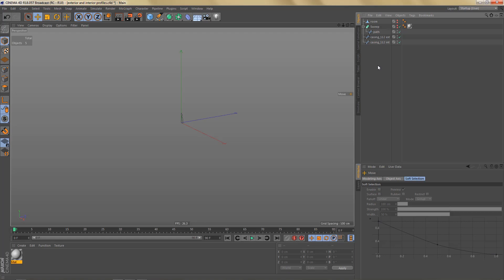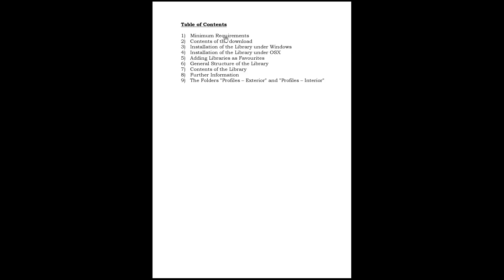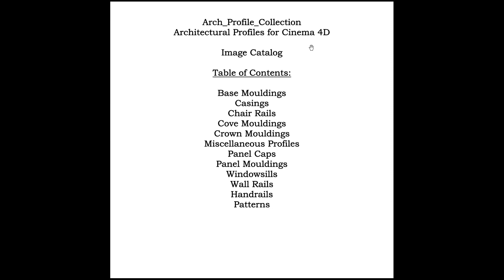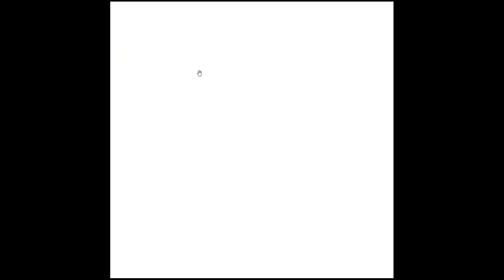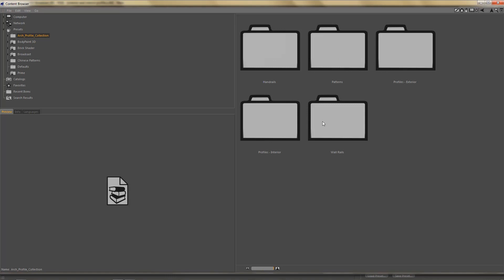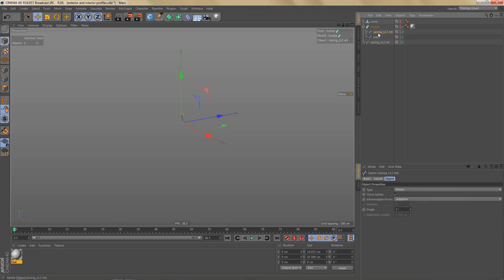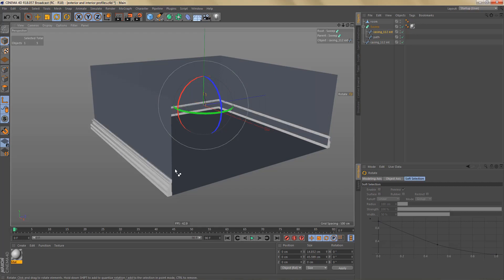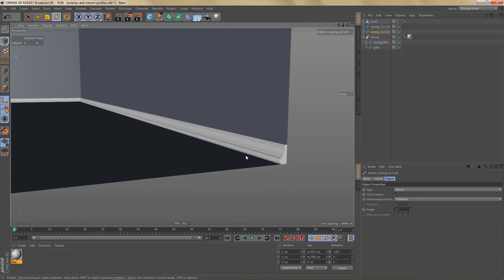1800 FREE architectural profiles for Cinema 4D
Hi everyone,

I'm sharing my Cinema 4D library of more than 1800 architectural profiles with you. It used to be a commercial product for a while, but as of now it is available for free.

I made this libarary about 7 years ago in Release 13. It will NOT work in versions older than R12.

All profiles are based on real-world references and scaled to real-world dimensions.

I hope you'll enjoy this huge collection of architectural profiles.

Cheers,
contrafibbularities